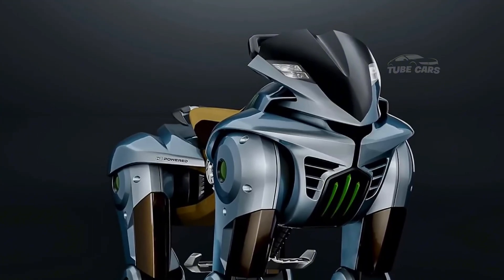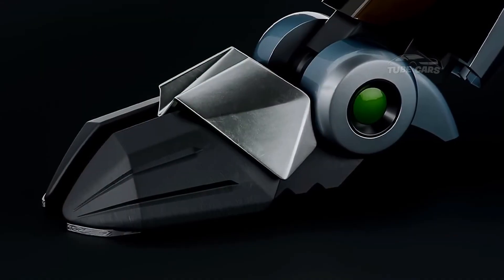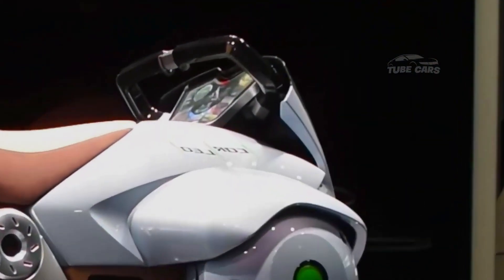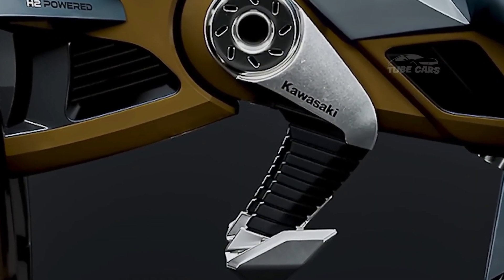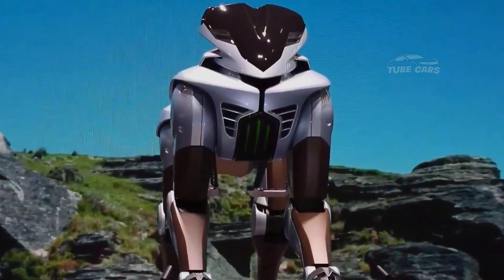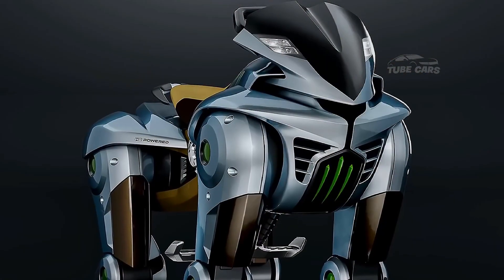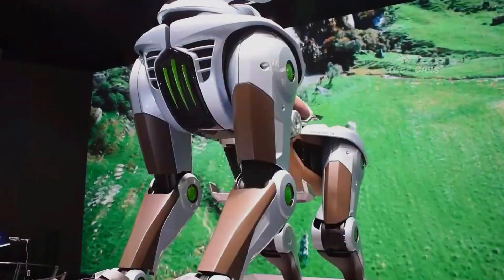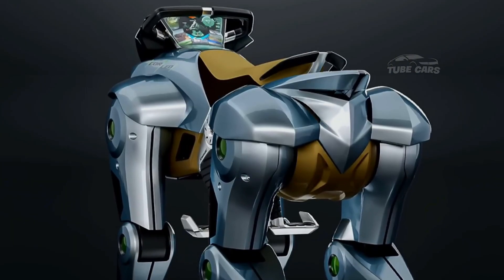New 2025 Kawasaki Robot CORLEO - Four-Legged Robot For Various Terrains!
The Kawasaki CORLEO 2025 is a revolutionary industrial robot designed to revolutionize manufacturing and logistics. It offers AI integration, enhanced precision, and improved energy efficiency. With machine learning capabilities, it can adapt to dynamic tasks in real time, making it ideal for complex assembly lines and collaborative workspaces. The robot's human-robot collaboration safety system, including sensors and vision-based AI, prevents accidents and optimizes productivity. It can work alongside humans, adjusting speed and power based on proximity. The self-diagnostic maintenance system predicts potential failures, reducing downtime. With payload capacities ranging from 5 kg to 80 kg, it meets various industrial needs and is accessible to laypeople. As the industry moves towards Industry 5.0, CORLEO positions Kawasaki as a leader in next-generation robotics. @tubecars1107